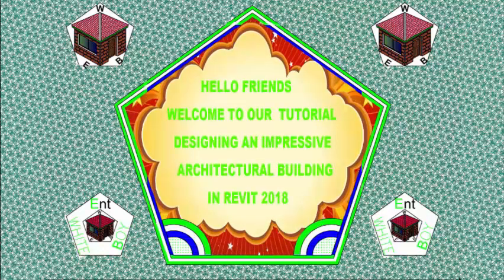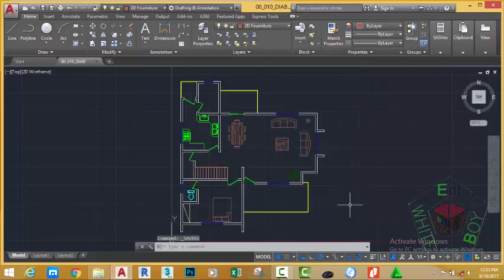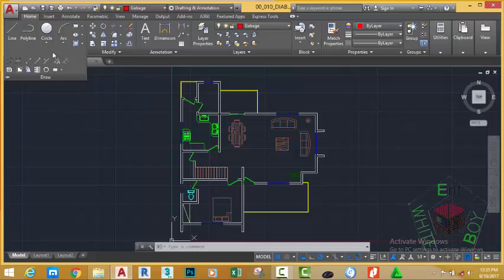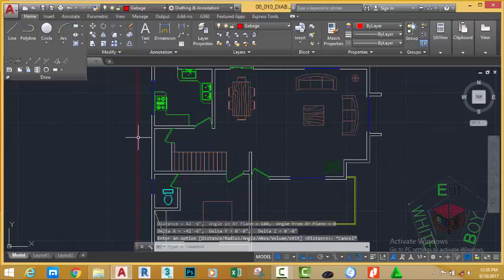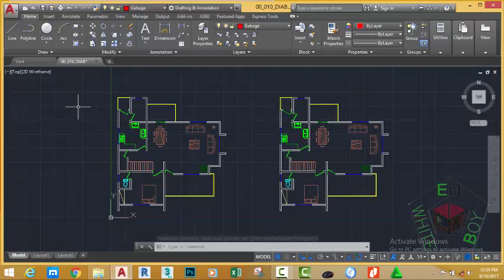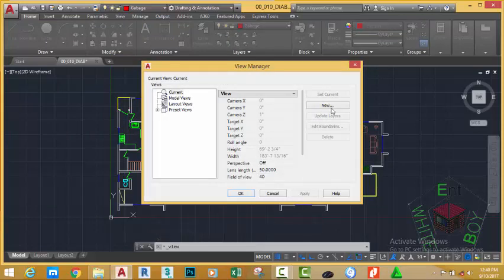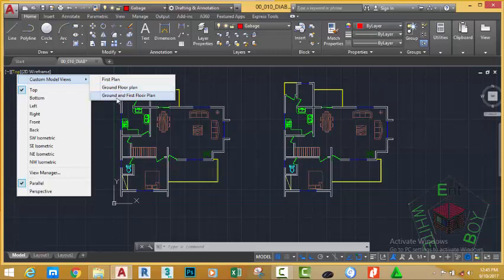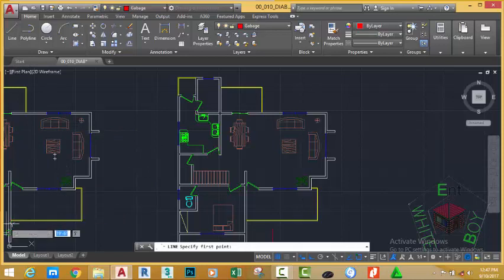00 010 DIAB Creat a Costom View